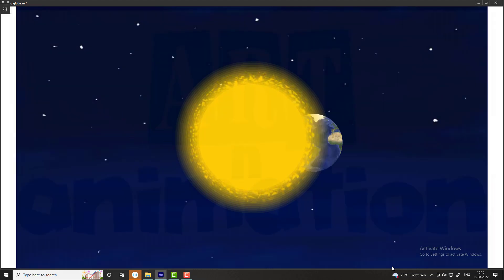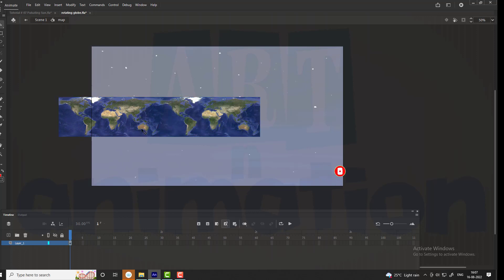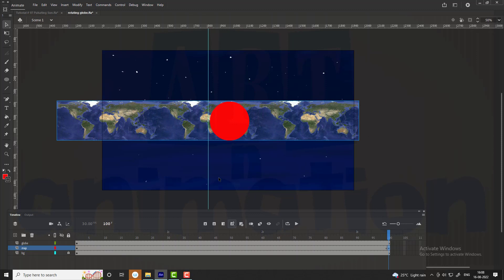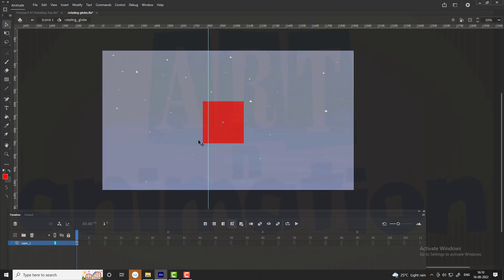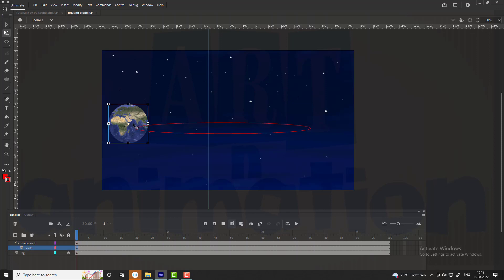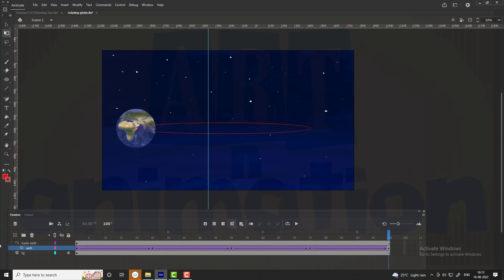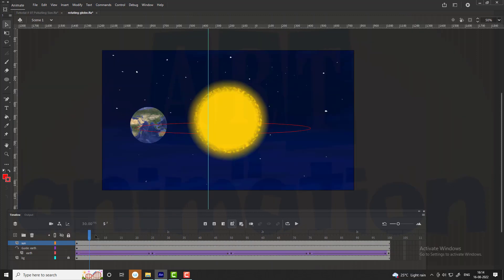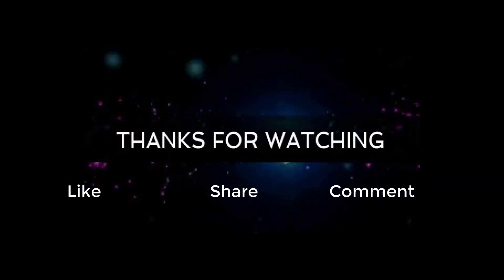Learn Adobe Animate Tutorial 25 - Animate Globe Revolving around the Sun | Globe/Earth Rotation